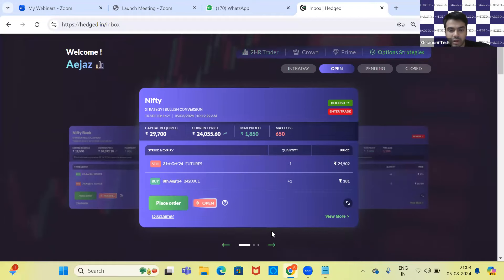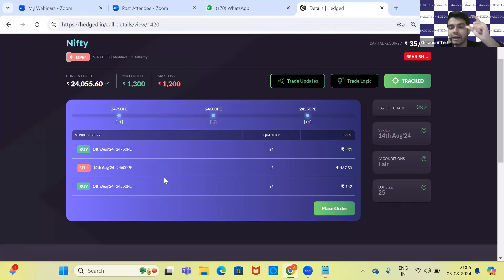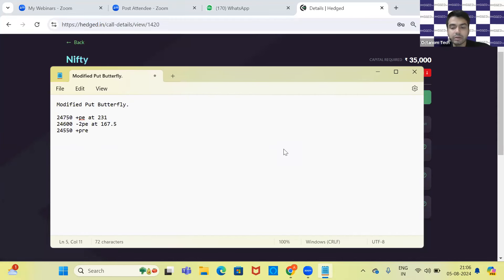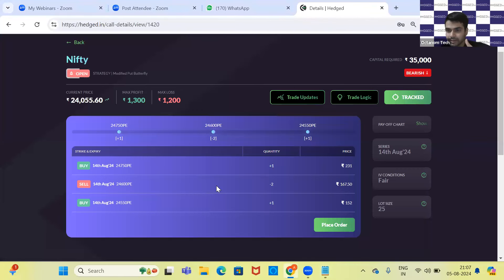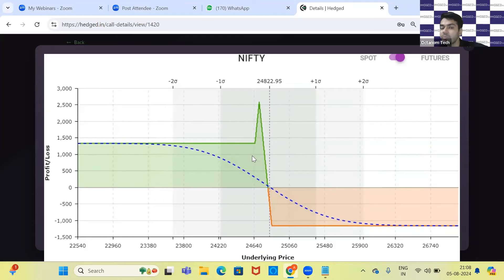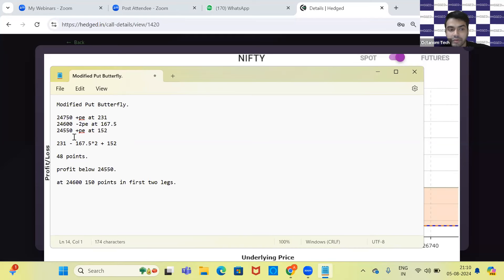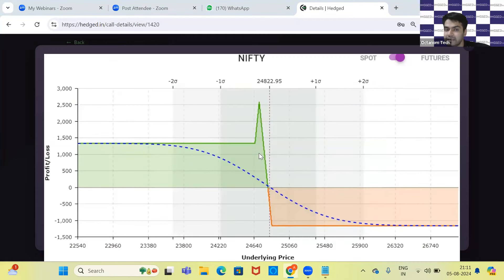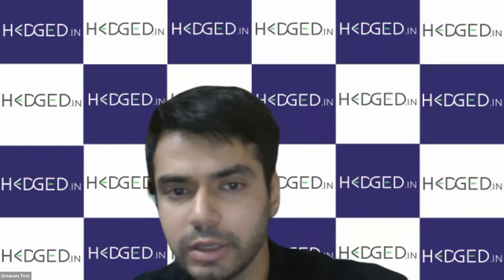MODIFIED PUT BUTTERFLY | HEDGED LATE NIGHT LIVE SESSIONS | EVERY NIGHT AT 9PM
Dive into the world of sophisticated options trading with our Hedged Late Night Live Sessions, airing nightly at 9PM. In this episode, we unravel the intricacies of the Modified Put Butterfly, a powerful strategy for traders seeking precise market positioning.

Discover:
The unique structure of a Modified Put Butterfly
How to profit from specific price targets with limited risk
Techniques to optimize your strategy for bearish market moves
Real-time analysis of NIFTY charts for strategic implementation

Whether you're an options veteran looking to refine your skills or an ambitious trader ready to elevate your game, this session offers invaluable insights into crafting and executing Modified Put Butterflies.

Join us to unlock the potential of this advanced options strategy and add a sophisticated tool to your trading arsenal. Don't miss out on this opportunity to sharpen your edge in the markets!

Octanom Tech Private Limited [SEBI Registration Number]: INH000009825